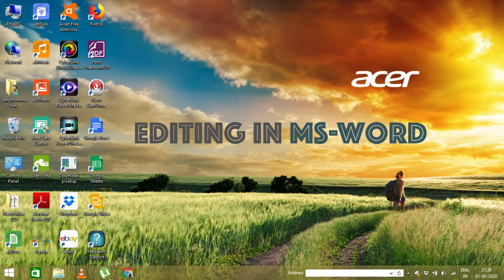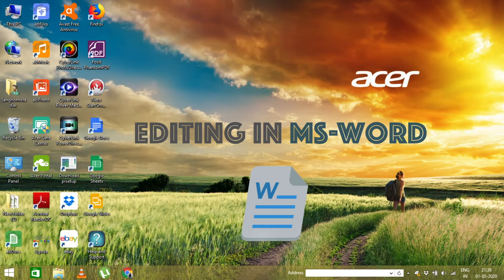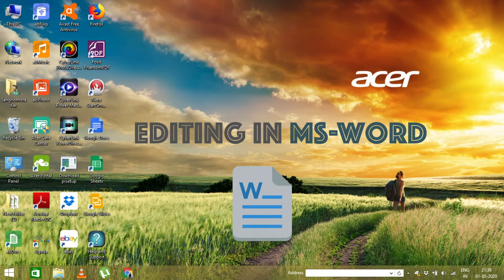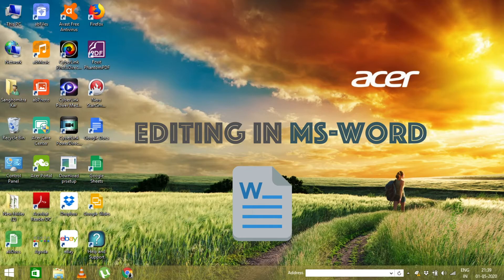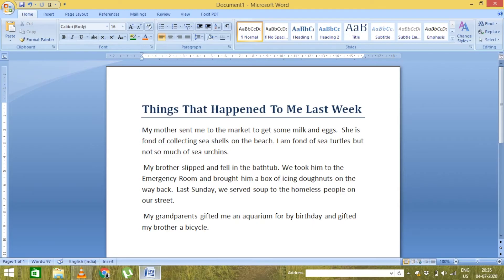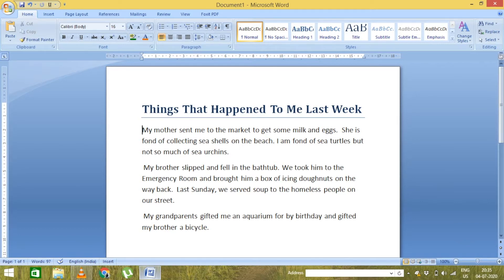Deleting, Copying and Moving a Text in MS-WORD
Hi!
Here's a demonstration of a few other editing features in MS-Word and how to use them effectively with some lesser-known keyboard shortcuts!